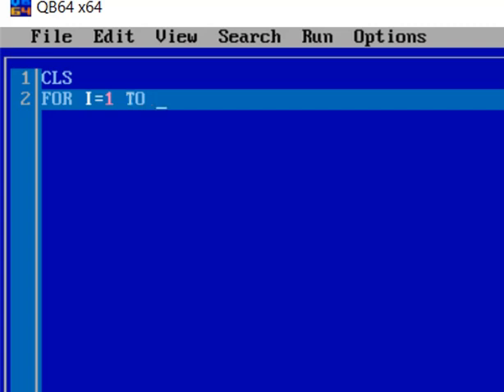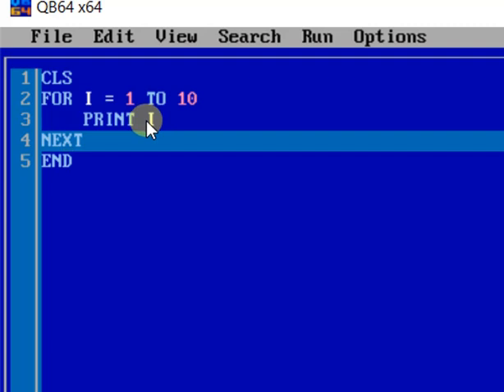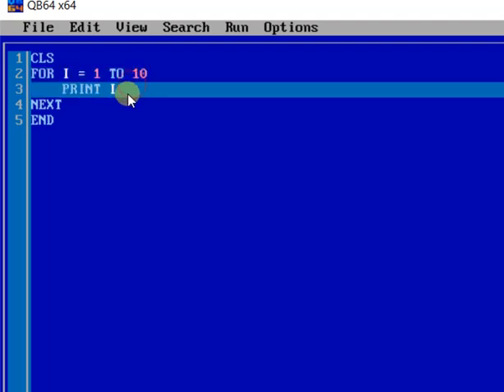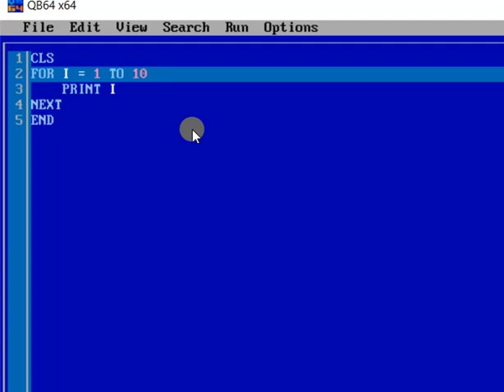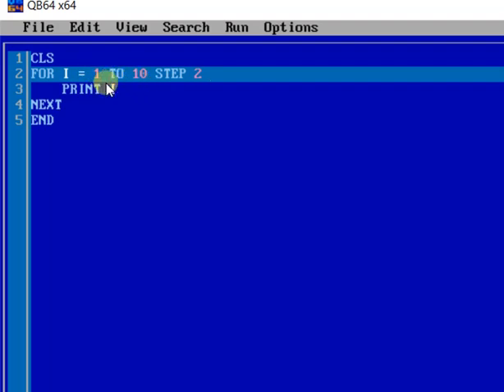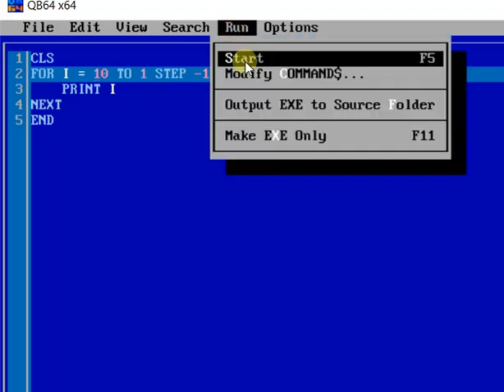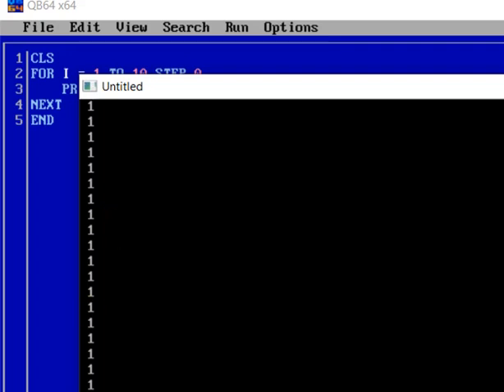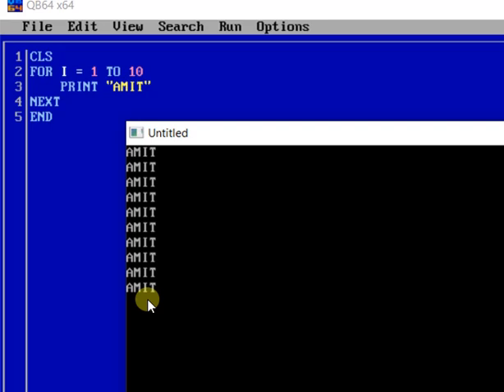QBASIC - FOR NEXT LOOP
ICSE STD VII